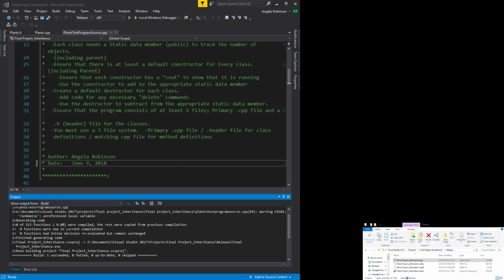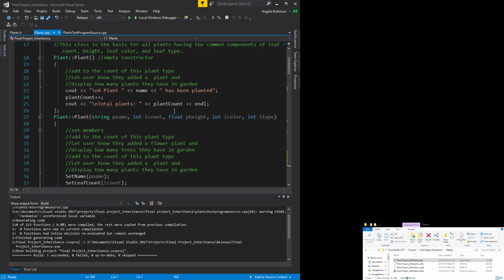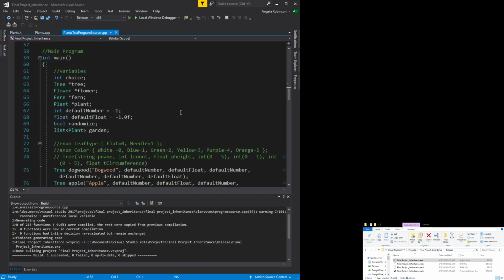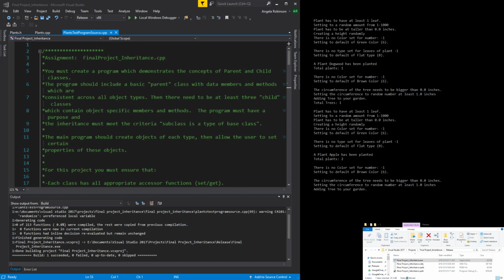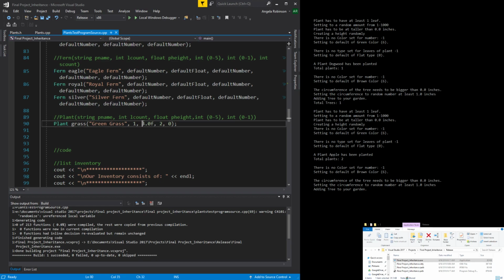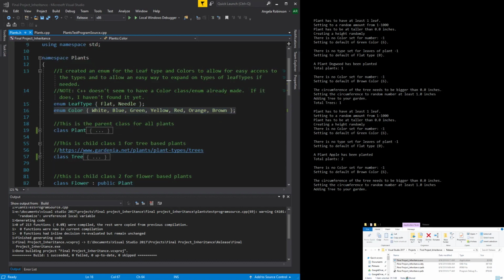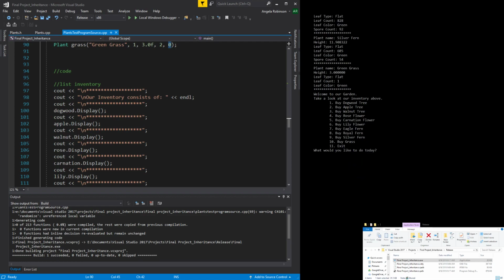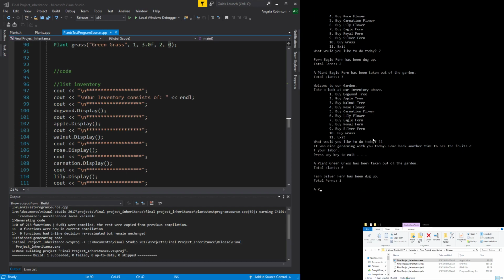Cplusplus1 FinalProject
This video shows successful execution of my final project for my C++ Programming 1 class at UAT.